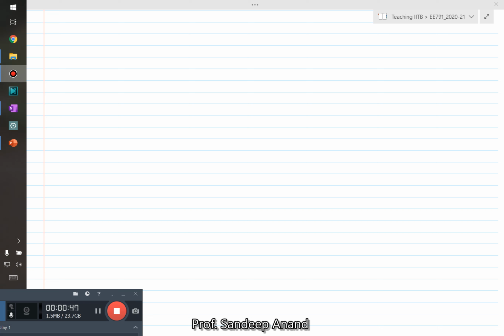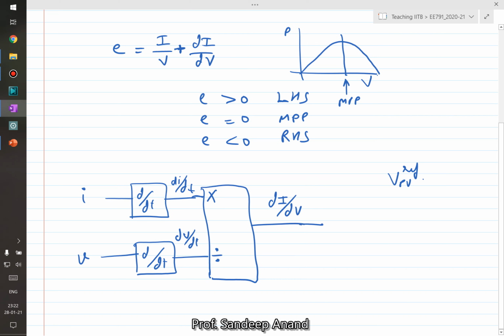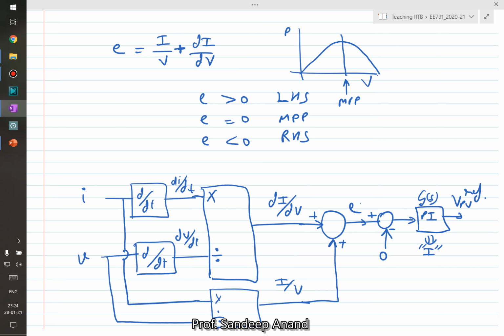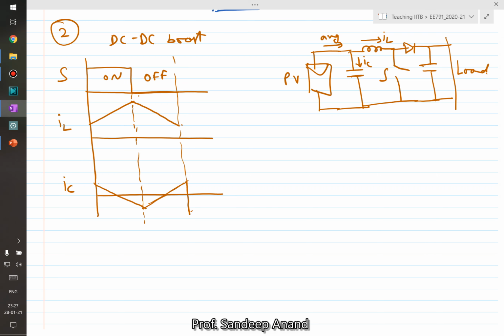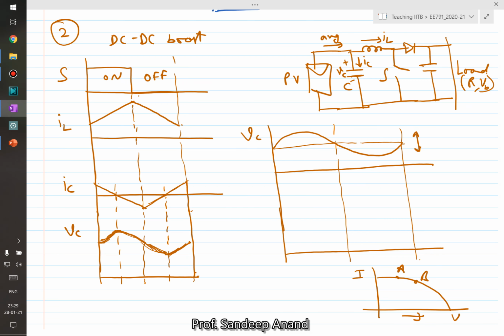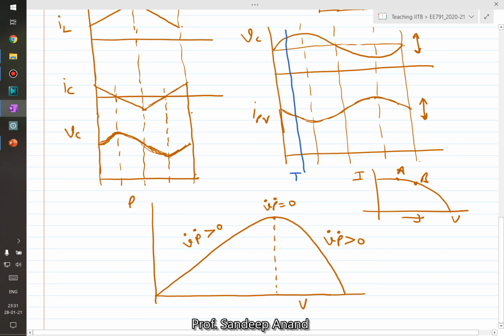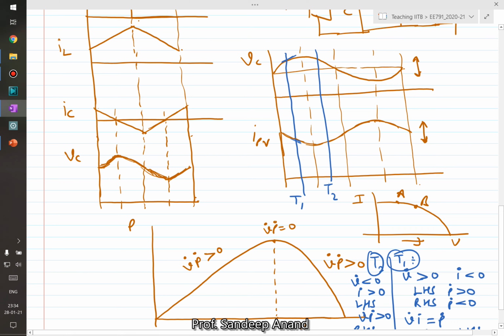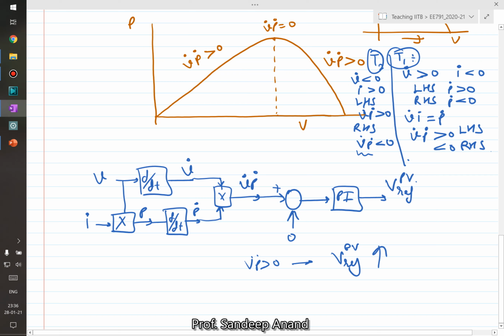3.4 MPPT: Variations of Incremental Conductance